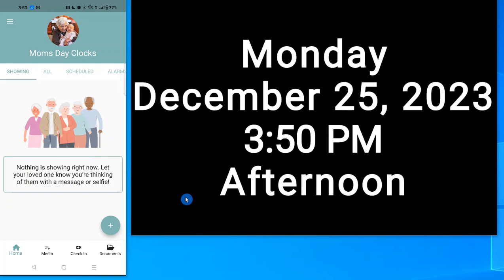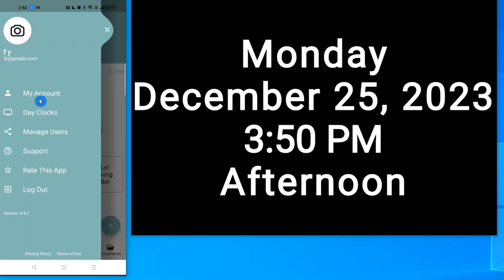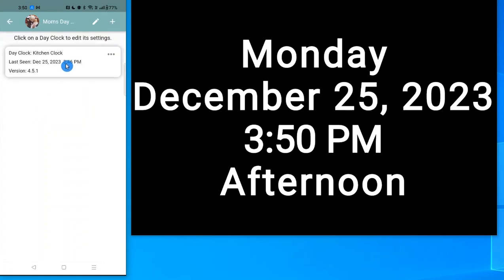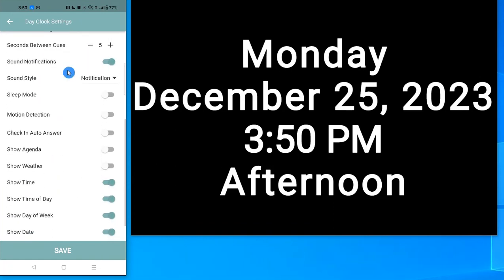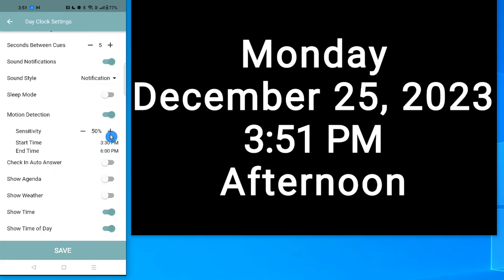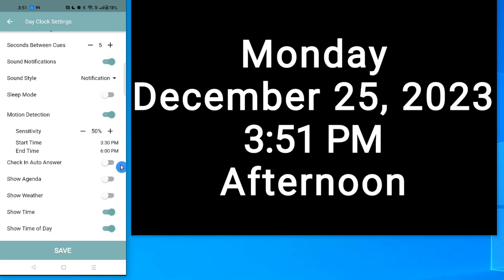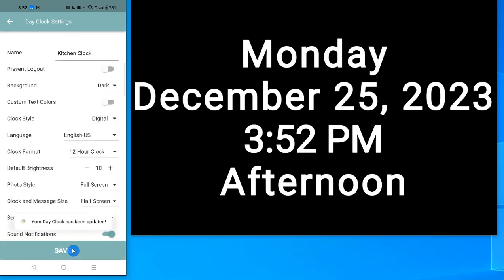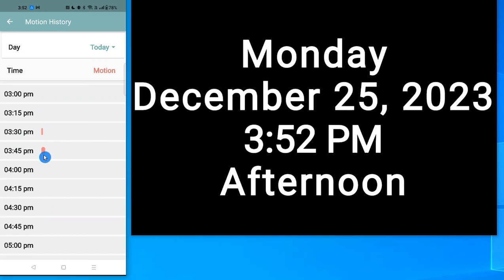How to Enable and Use Motion Detection on Your RecallCue Day Clock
Motion detection is a great way to monitor if a loved one is wandering at night or not getting up on time in the morning.  Using the front facing camera on your RecallCue dementia day clock tablet RecallCue will log and let you view when the motion took place. RecallCue uses AI models to distinguish between human motion and background motion. For example, the movement of window curtains or a bouncing ball should not be picked up.